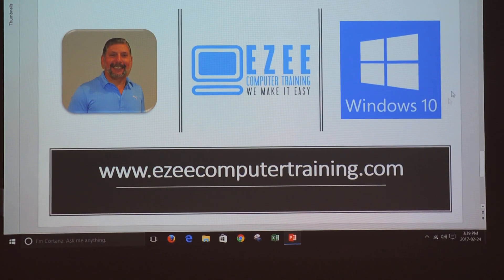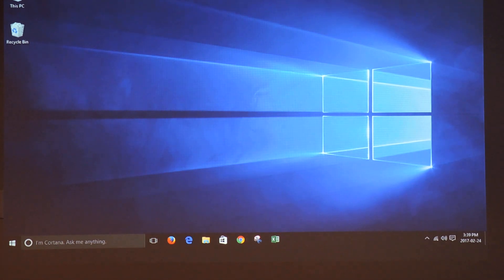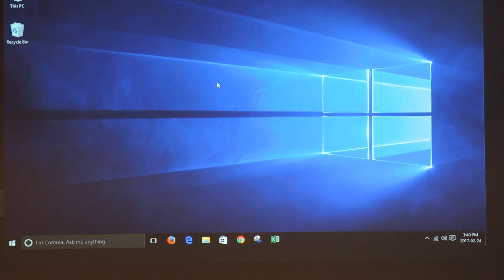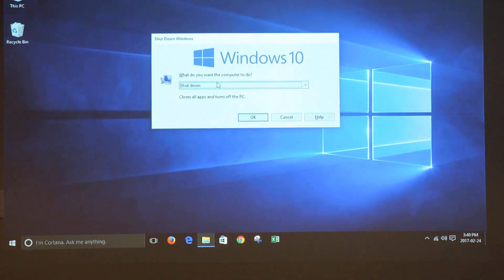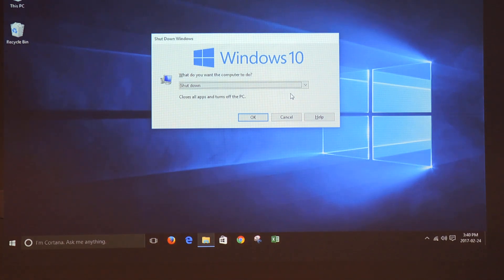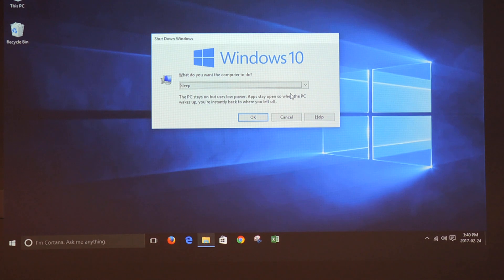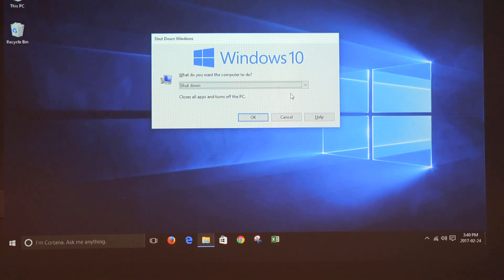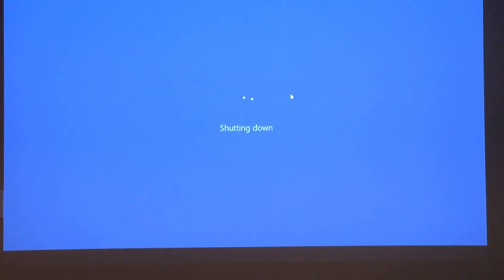Windows Operating System - Shortcut to Restart, Shut Down, or Put your Computer to Sleep.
Windows shortcut to be more efficient restarting, shutting down, and putting your computer to sleep.